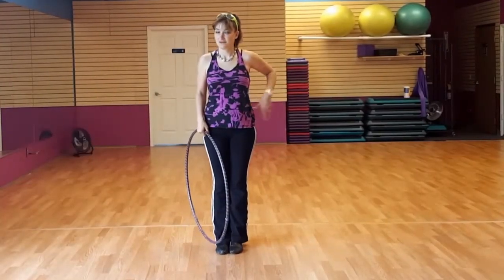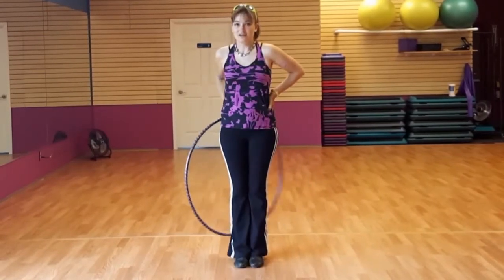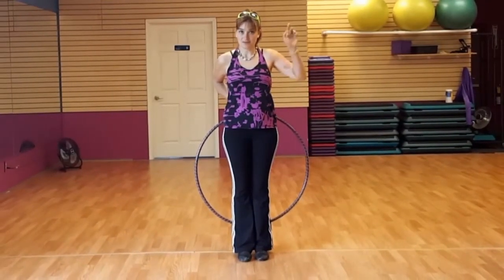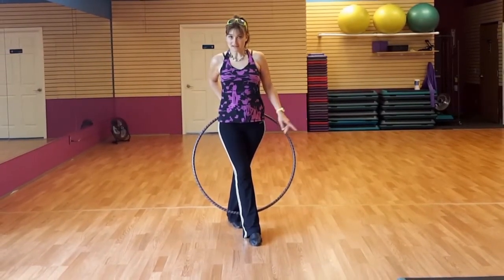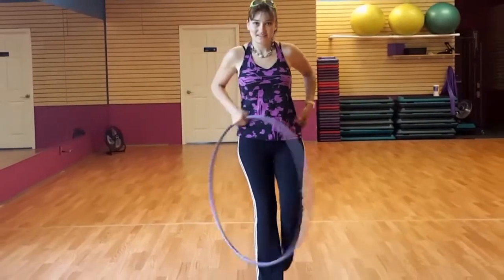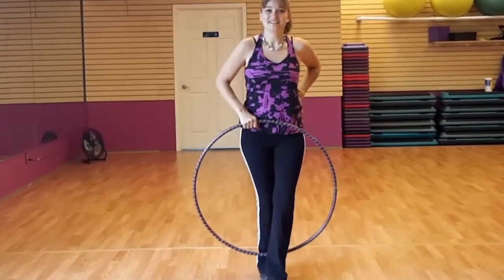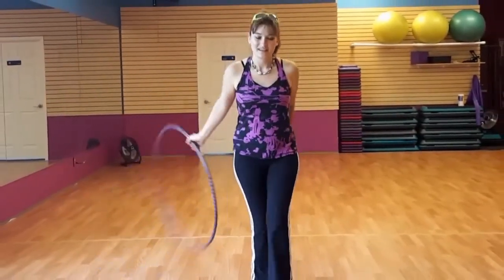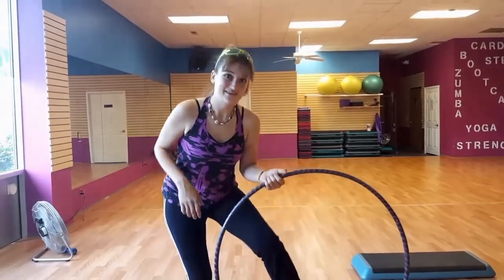SEXY Walk for Hoop Dance